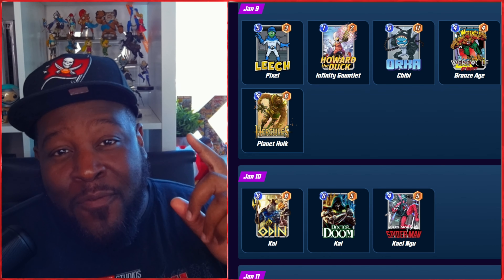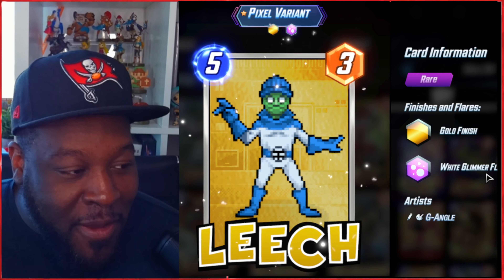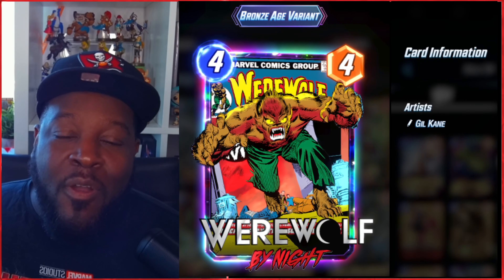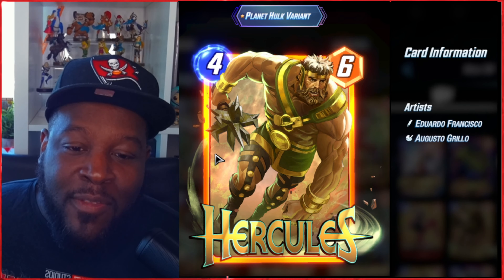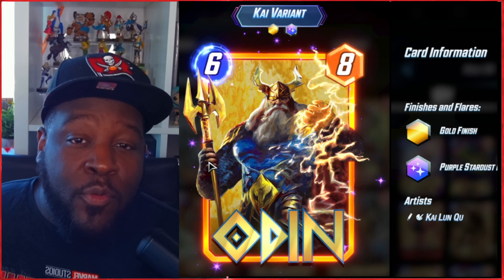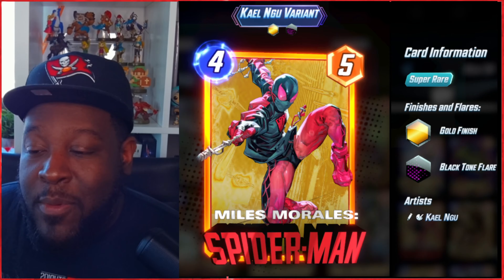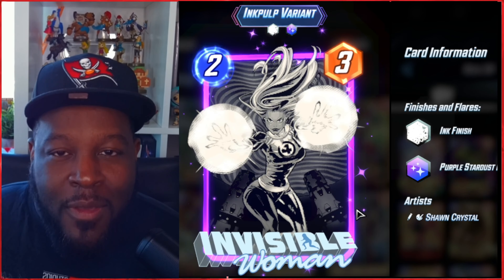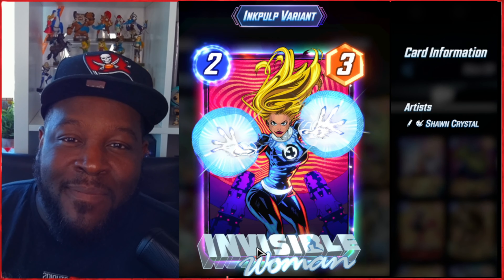NEW Variants & Bundles Recap In Marvel Snap | Jan 9-11 2024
Welcome to the NEW Variants, where we will go over the weekly variants that came to Marvel Snap via the shop, bundle, spotlights, and more! I will give my best Variant for the week and if the Bundles are worth it! This is the weekly recap of what we acquired and its splits!